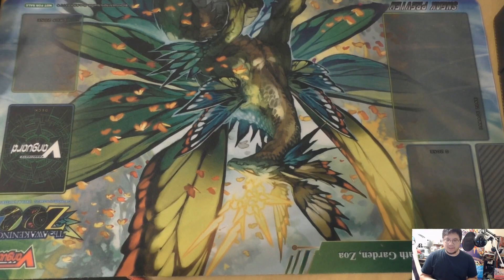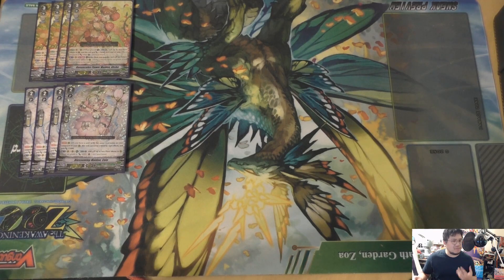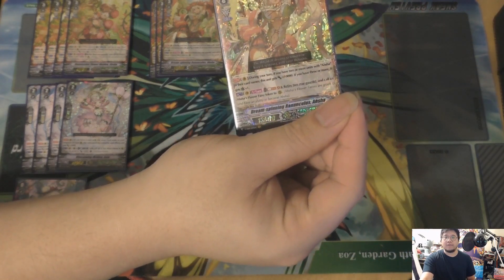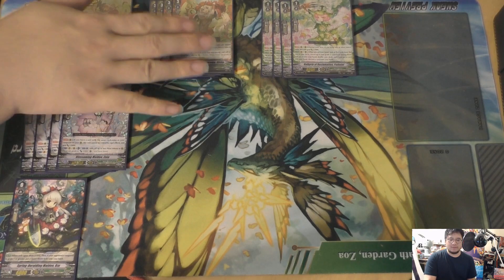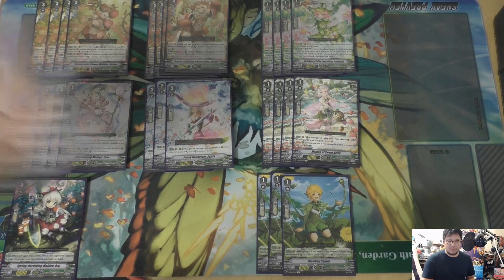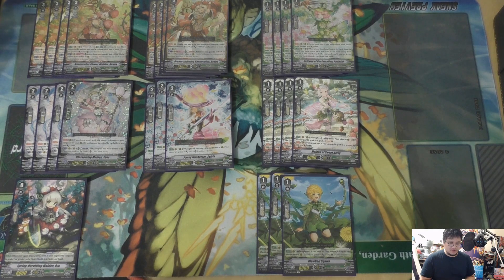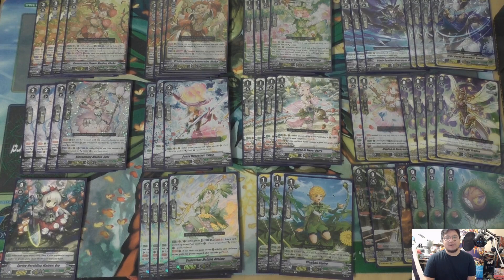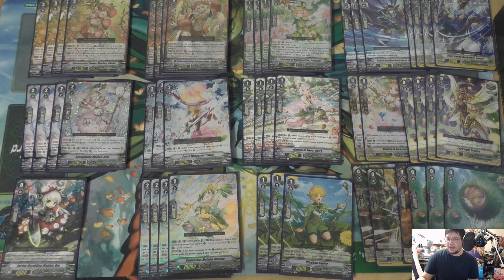Neo Nectar Standard Ahsha Deck Profile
Ahsha is back as part of the V series reboot of G! Kai talks about the deck he built, why he plays the cards and how the game goes. See how this compares to the old playstyle of Ahsha in G!